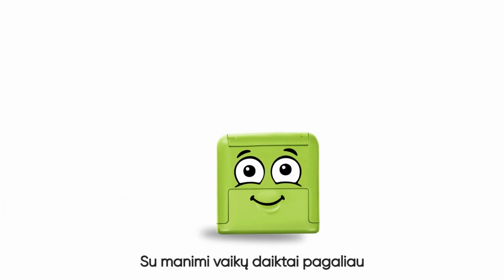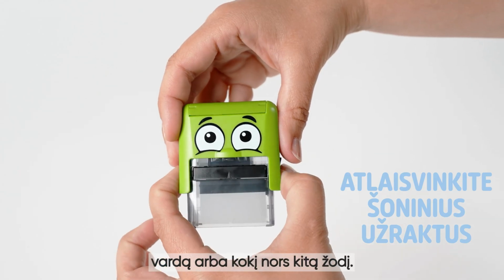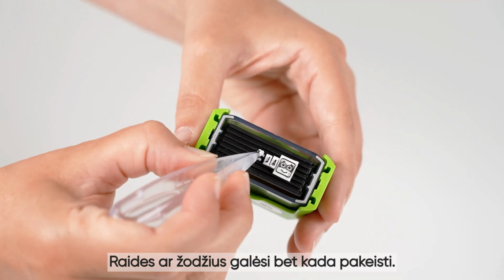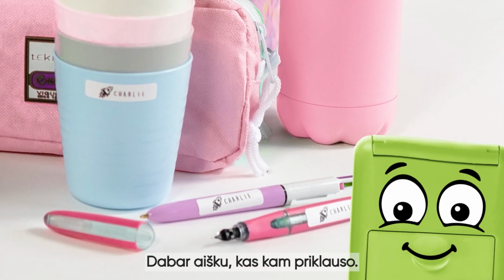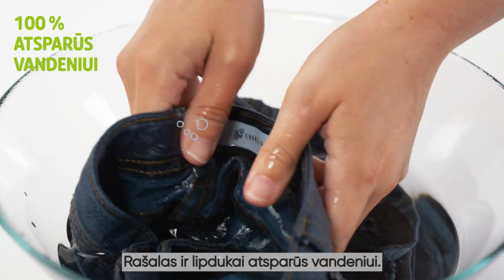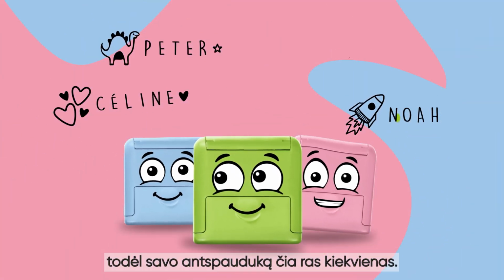DIY Marky - LIT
Atsisveikinkite su dienomis, kai reikėjo pamesti ir sumaišyti daiktus - MARKY yra čia, kad palengvintų jūsų gyvenimą. Šis praktiškas ir vaikams patogus žymėjimo antspaudas puikiai tinka mokyklai, sportui ir laisvalaikiui. Specialus juodas tekstilės rašalas, kurio saugumas patikrintas dermatologiškai, yra universalus ir gali būti naudojamas ne tik ant tekstilės, bet ir ant popieriaus, kartono ir įvairių sugeriančių paviršių.

Austrijoje gaminamas „Marky“ yra trijų stilingų spalvų: rožinės, šviesiai mėlynos ir žalios. Rinkinį, gražiai supakuotą į kartoną, sudaro antspaudas su draugišku veidu, šriftų rinkinys su visomis abėcėlės raidėmis ir linksmomis piktogramomis, pincetas, lyginamoji juosta tamsiems audiniams ir etiketės, kurias galima plauti indaplovėje. Dėl antspaudo dangtelio jį galima nešiotis bet kur, nesibaiminant, kad jis susiteps.

Be to, siūlome patogų „Marky“ papildymo rinkinį, kuriame rasite viską, ko reikia, kai baigsis antspaudų rašalas, etiketės ar lyginamoji juosta.